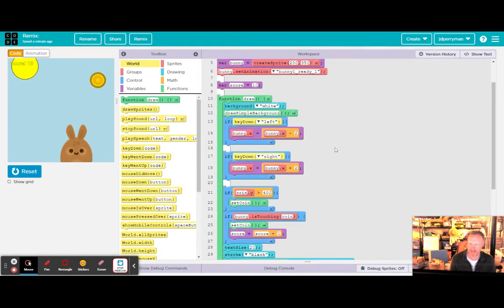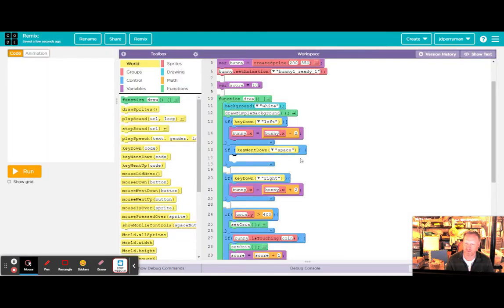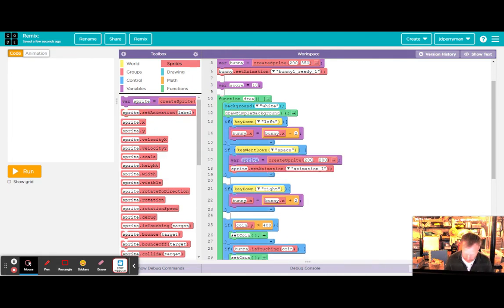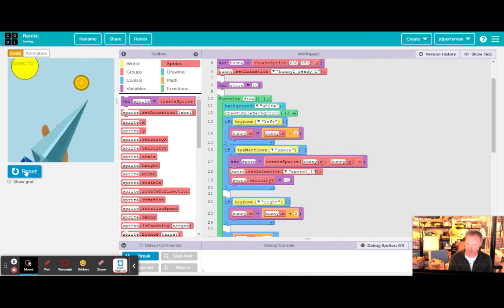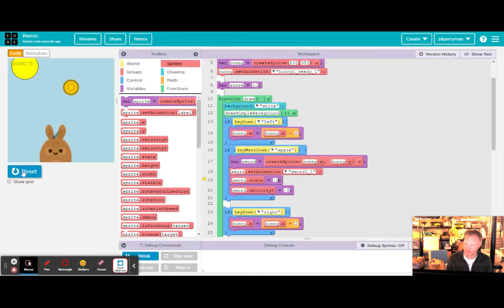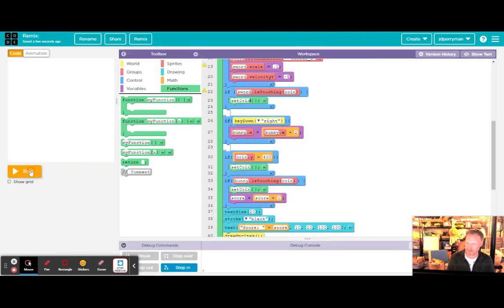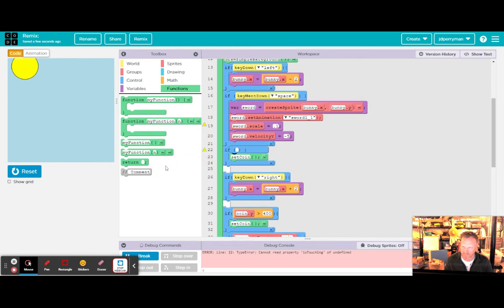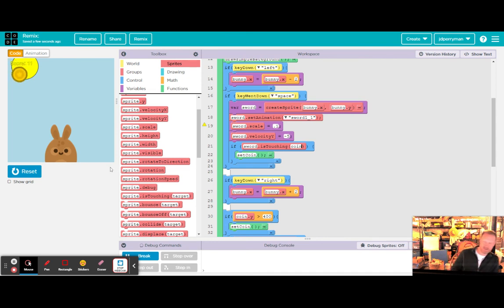how to make your sprite shoot something